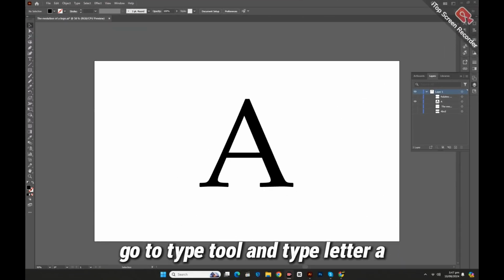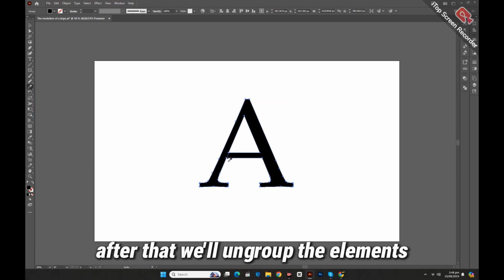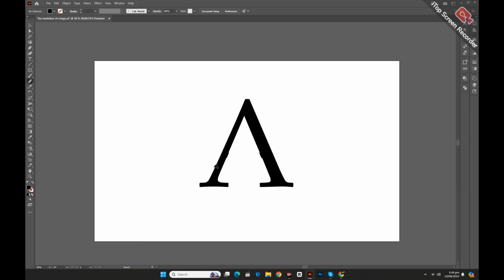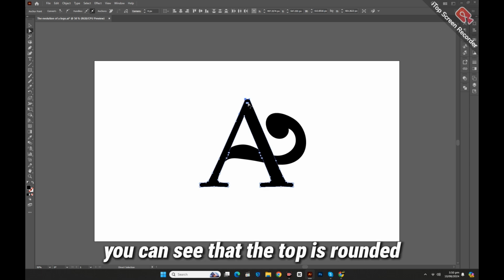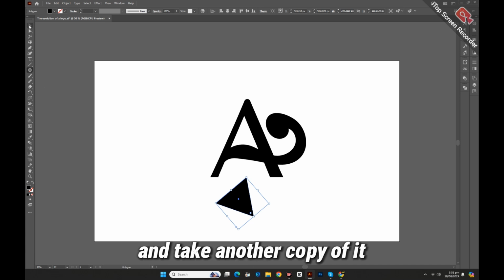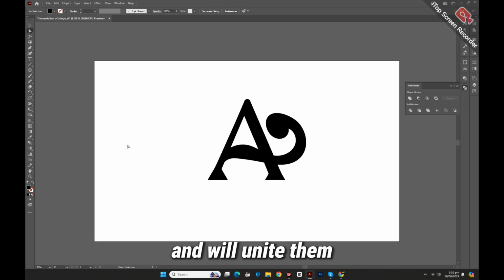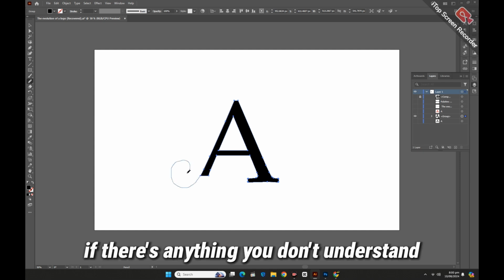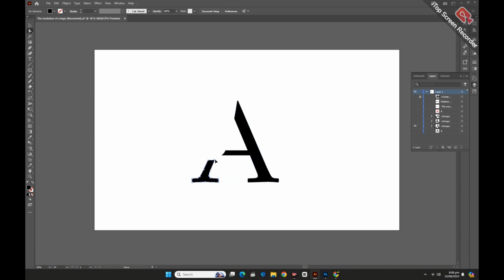Evolve Your Logo using the Pencil Tool (2024)/HLGRAPHICS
Evolve Your Logo using the Pencil Tool (2024)

Using the pencil tool will completely transform your logo design game, and I'm about to show you how!

In this video, we will explore the powerful Pencil Tool to creatively evolve your logo design in 2024! Whether you're a beginner or a seasoned designer, you’ll learn how to enhance your logo’s aesthetic and functionality using simple yet effective techniques. We’ll walk you through the process step-by-step, demonstrating how to manipulate shapes, add dynamic lines, and incorporate personal flair to make your logo stand out. Join us as we unlock the potential of the Pencil Tool and take your logo to the next level.